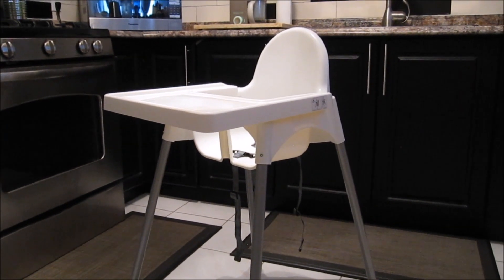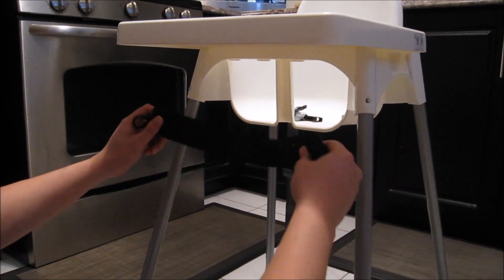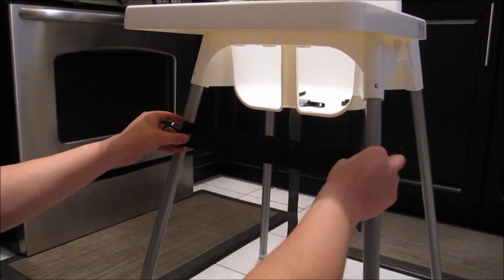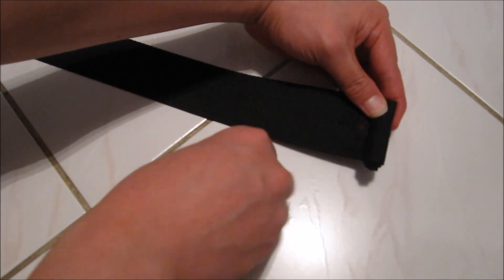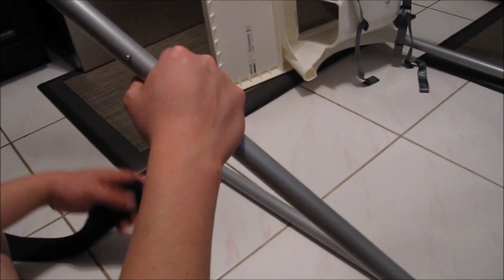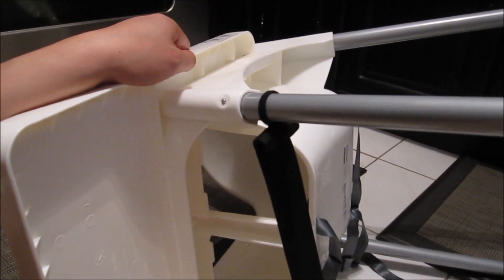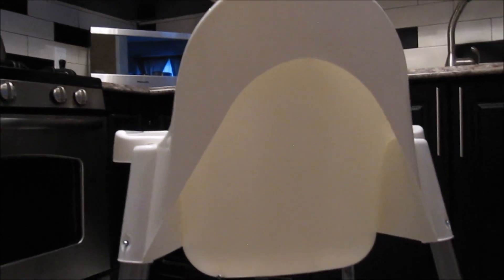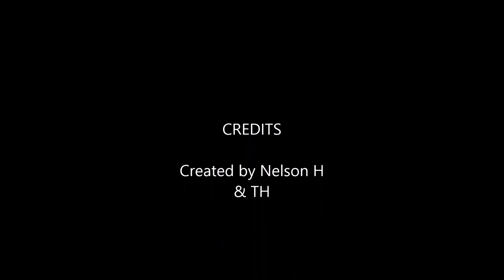IKEA Antilop High Chair - DIY Foot Rest and Bib Holder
See how to add a foot rest and bib holder for your IKEA high chair